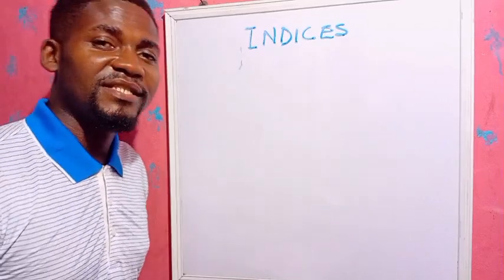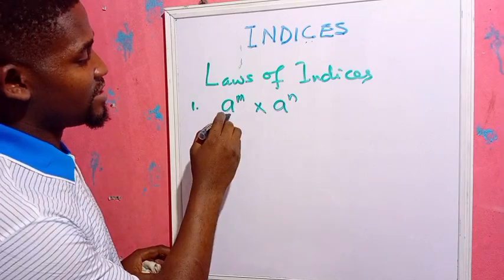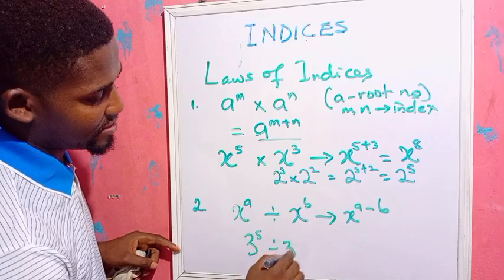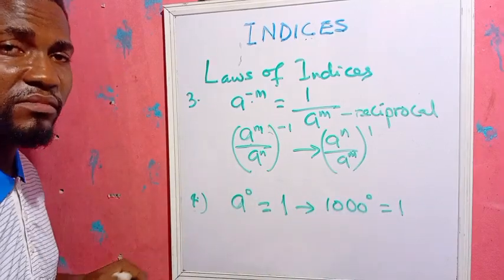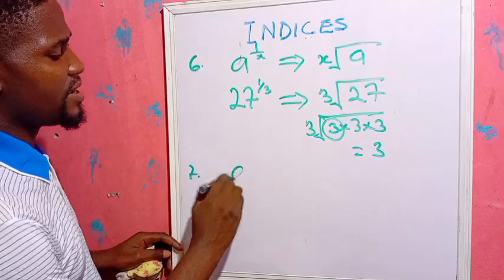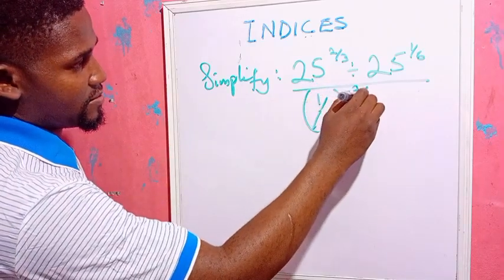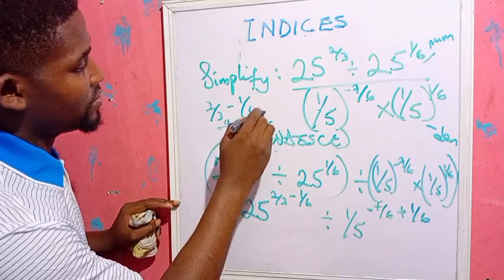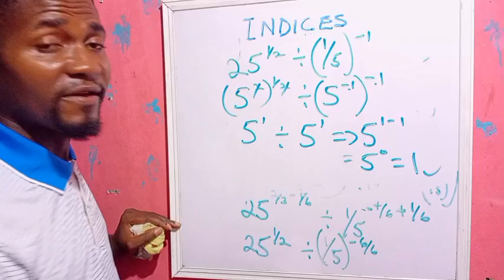Mathematics ~ Indices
This video explains the laws of indices